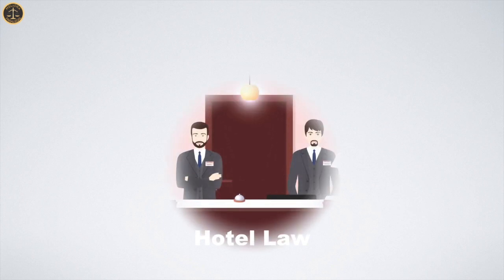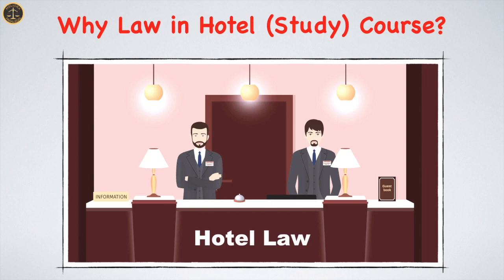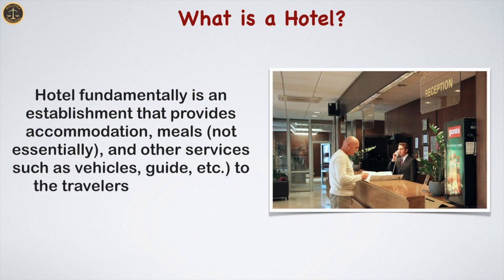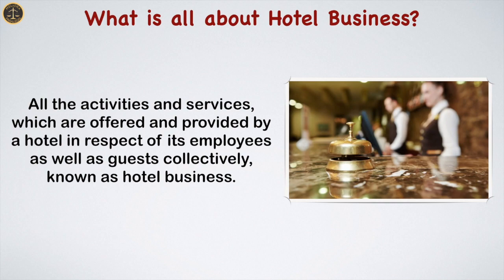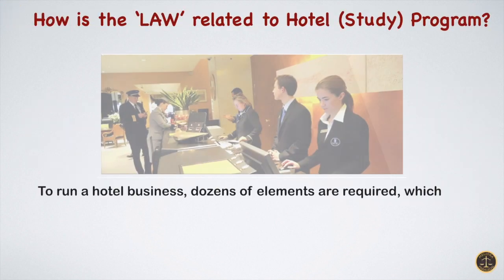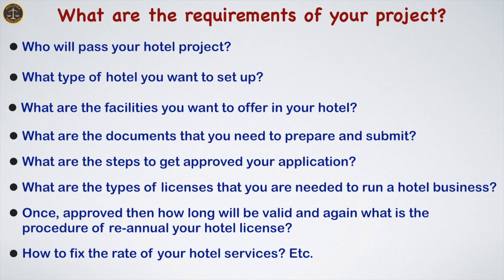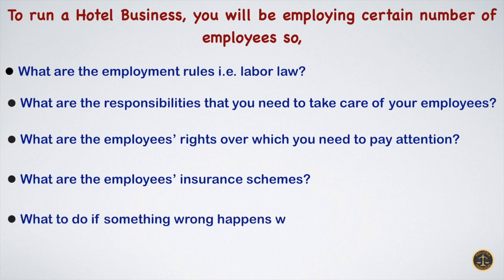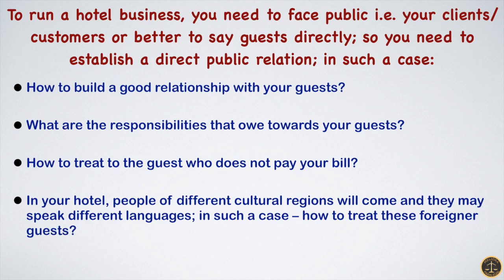Why Law in Hotel (Study) Course?